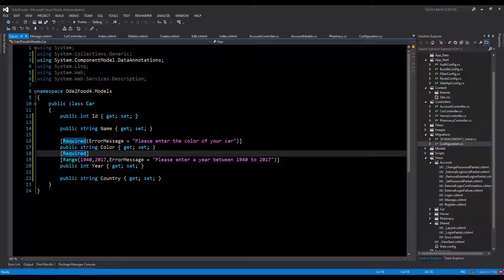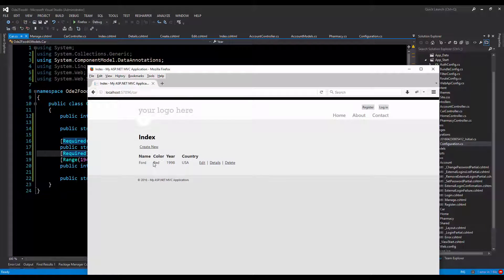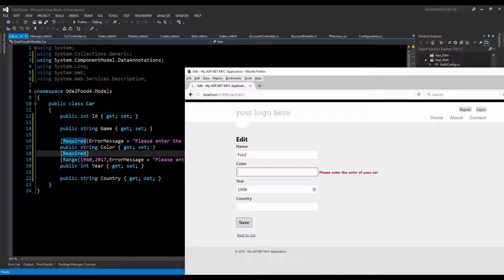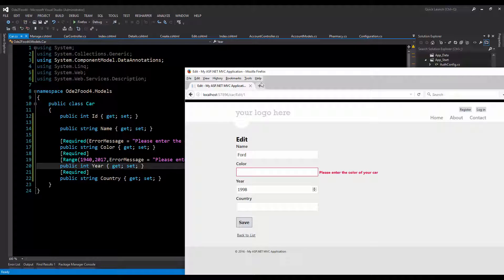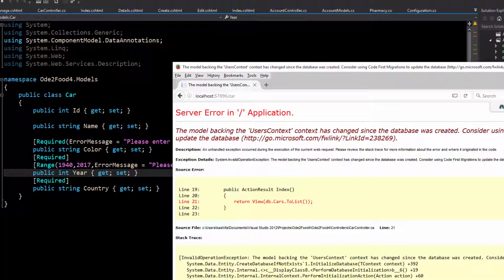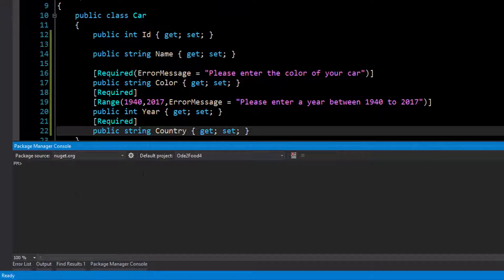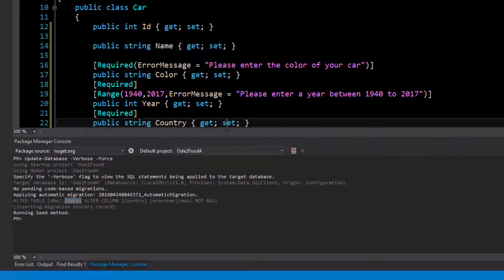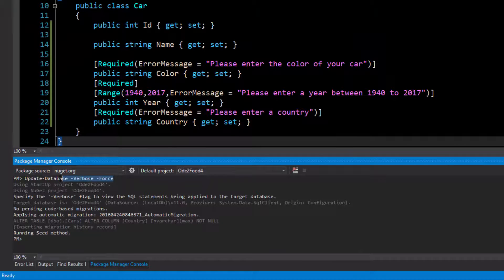the model backing the context has changed since the database was created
In this video I am going to teach how to fix the below error on the ASP.NET MVC page: